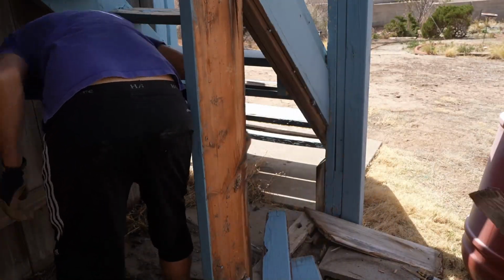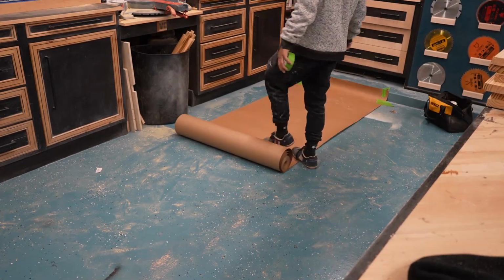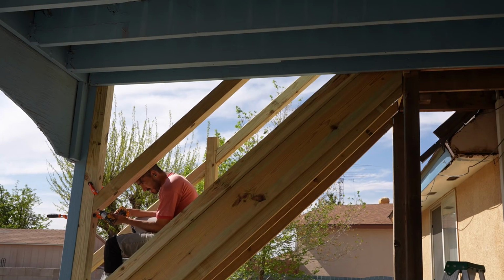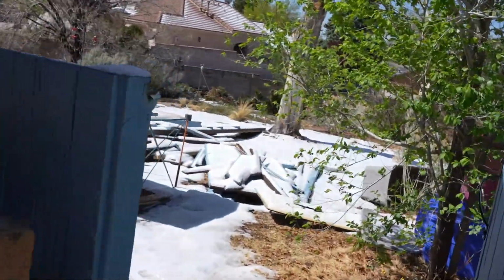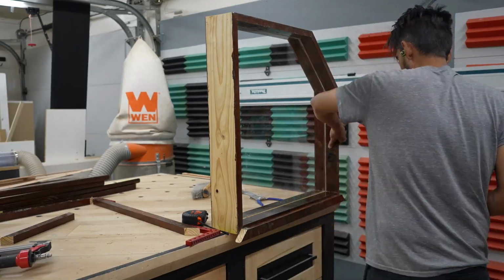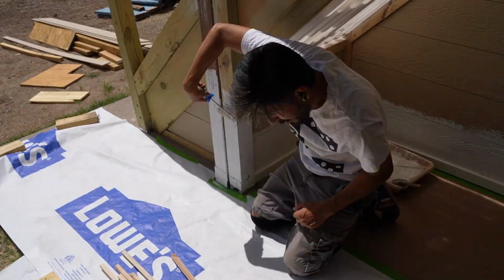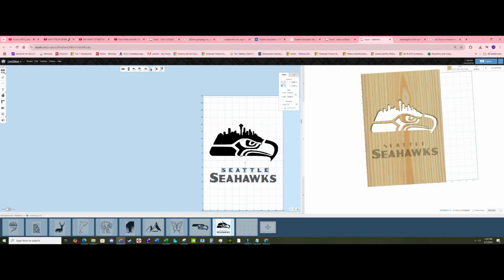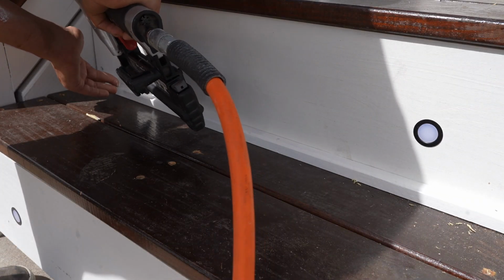New Deck Stairs | Full Build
The existing deck stairs were a rotting, wobbly deathtrap, so it was time for a major upgrade.Join me as I tear down the old mess and build a brand new, custom outdoor deck staircase from scratch!

This isn't just any staircase replacement. I went all out, incorporating some cool features:

🎨 Custom CNC-milled railing panels for a truly unique and decorative design.
🏠 A clever window and cozy nook built underneath the staircase – adding character and utility!
✨ Integrated LED lights for a stunning nighttime glow.
🔨 Fresh siding and a crisp white paint job to complete the transformation.

If you love satisfying transformations, woodworking projects, or just seeing cool stuff get built, give this video a watch.

Main Tools Used:
LED Lights
Post Lights
Siding Jig
CNC Machine
Makita Track Saw
Festool Domino
Dewalt Planer
Bosch Miter Saw
Bosch Hand Plane
Wen Drill Press

Timestamps:
0:00 Intro
0:31 Demolition
1:57 Stringers
4:27 Treads/Risers
6:38 Support Posts/Railing
9:11 Wall Framing
11:23 Sheathing & Trim
14:04 Siding
15:22 Window
16:51 Under Stairs Buildout
19:11 Painting
20:37 Lighting
21:29 Railing Trim
22:56 Rail CNC Panels
27:22 Client Reveal
28:07 Final Shots

Music Used
Good Enough Pizza - MAMK4Y4VIQ3QGQFF
Kyoto - BCL8OXWO5SHNAQXD
Reeqs of Hubris - FUIEQLRXLPI9ZZ03
Days Old - CFZPHKEL1NJ66O0Y